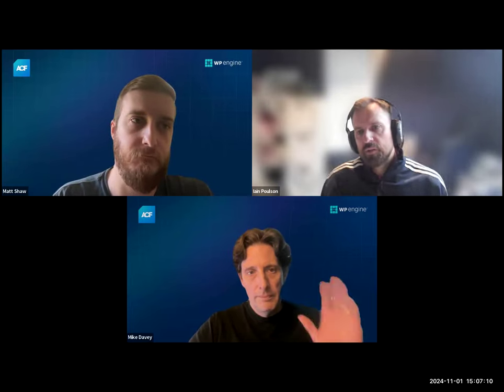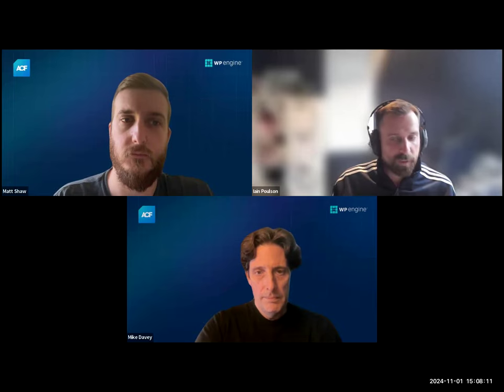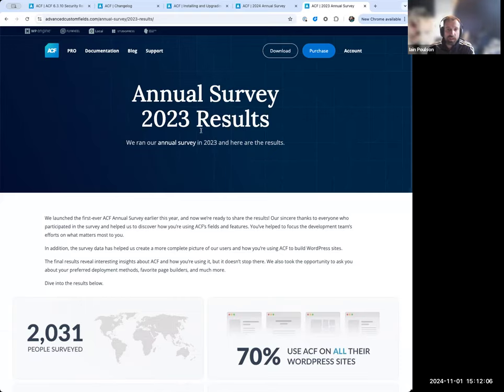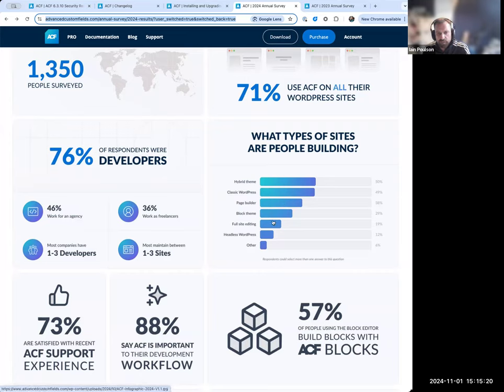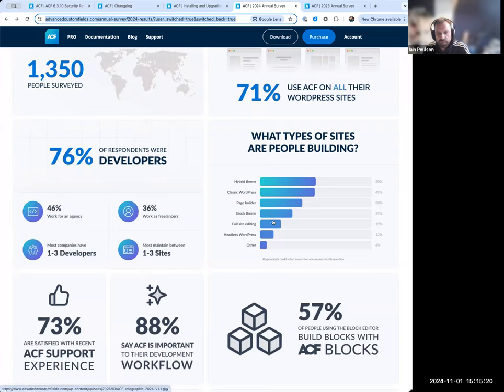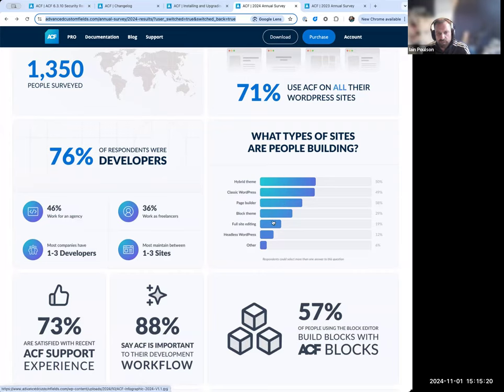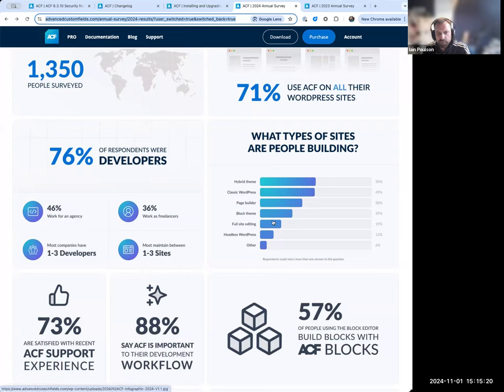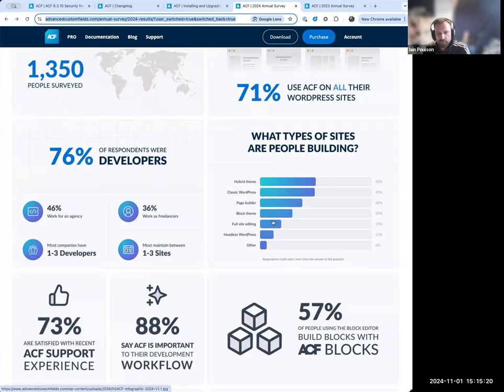ACF Chat Friday – November 1, 2024: Annual Survey 2024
In this ACF Chat Fridays session we dive into the results of the annual survey we ran recently. We also discuss the latest ACF 6.3.10 release.